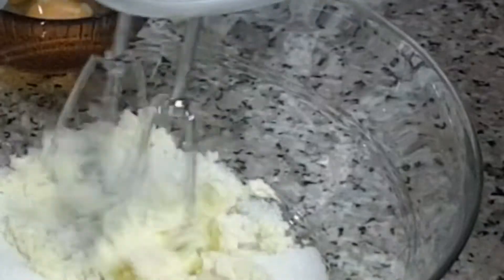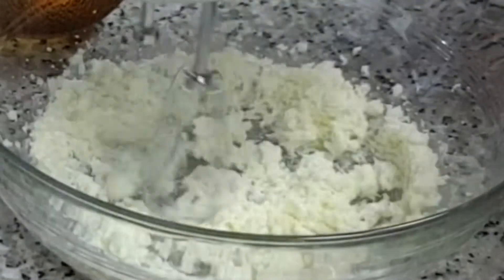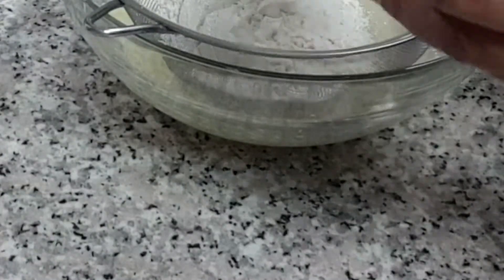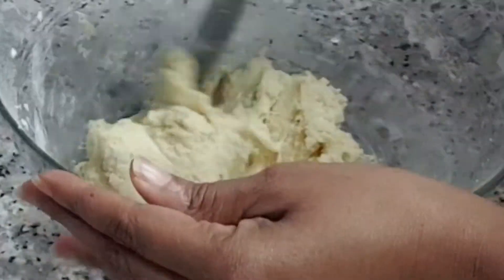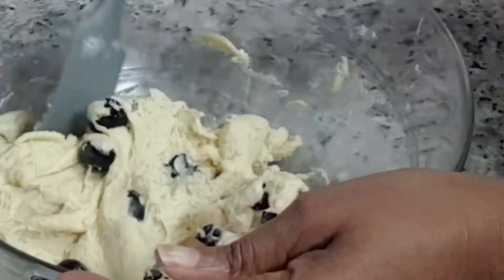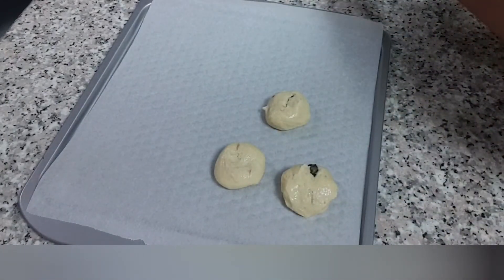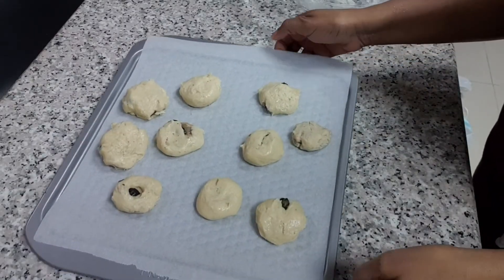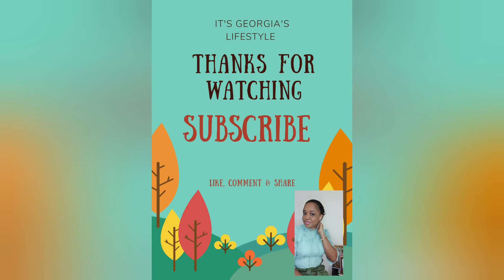Quick and Easy Blueberry Cookies 🍪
Homemade blueberry Cookies.

1 and a half cups of all purpose flour
1 cup of white sugar
1 teaspoon of baking powder
1 teaspoon of vanilla
1 egg
pinch of salt
blueberries
3 tablespoons of butter

Cream butter and sugar. Next, add egg and vanilla and continue mixing with a handmixer.

Sift flour,  baking powder and salt and add to the creamed mixture. Use a spatula to fold the dough. Lastly, add blueberries.

Use a spoon to spoon each dough on to the baking tray.